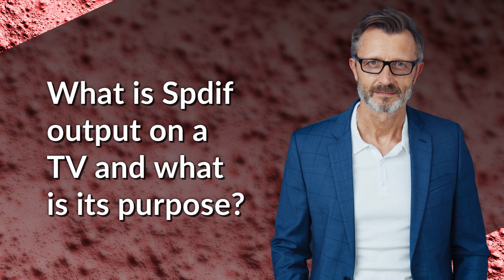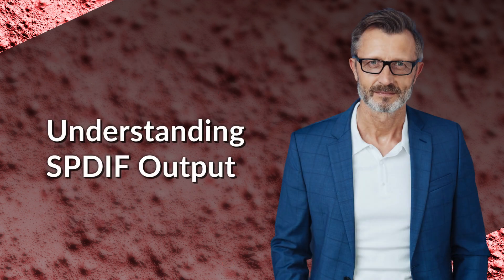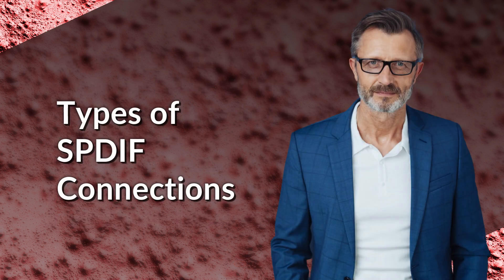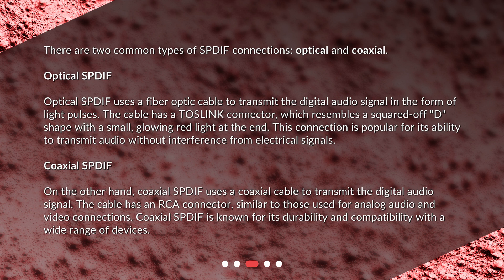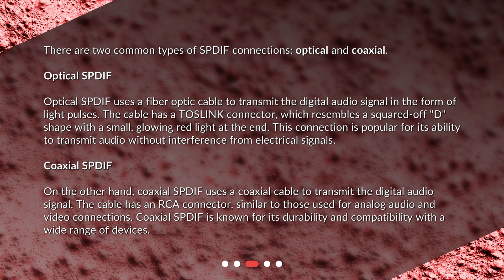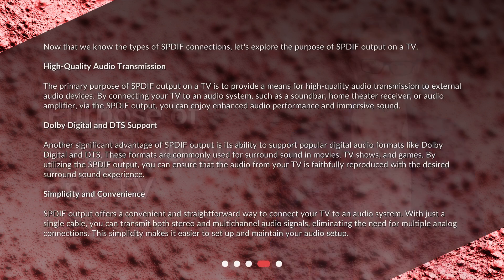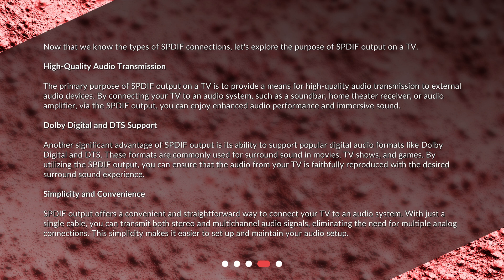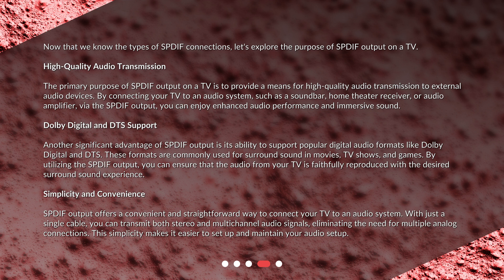What is Spdif output on a TV and what is its purpose?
What is SPDIF Output on a TV and What is Its Purpose? • Discover the secrets of SPDIF output on a TV in this informative video! Learn what SPDIF stands for, the types of connections available, and the purpose of this digital audio interface. Find out how to connect your TV to an audio system for enhanced sound quality and support for Dolby Digital and DTS. Don't miss out on this essential guide to SPDIF output!

00:00 • What is Spdif output on a TV and what is its purpose?
00:28 • Understanding SPDIF Output
00:57 • Types of SPDIF Connections
01:53 • Purpose of SPDIF Output on a TV